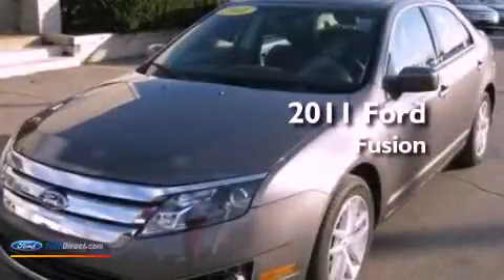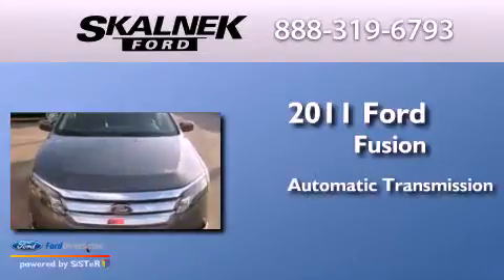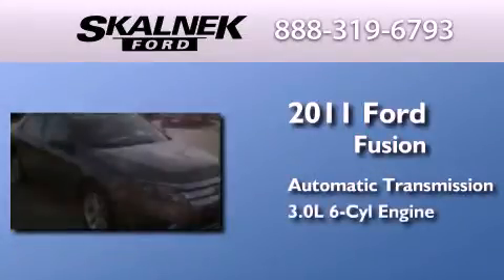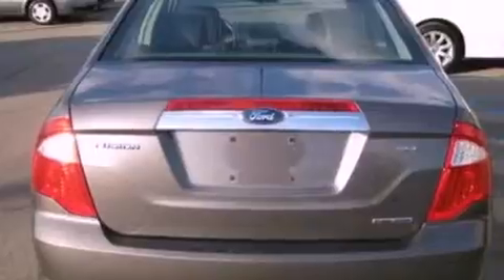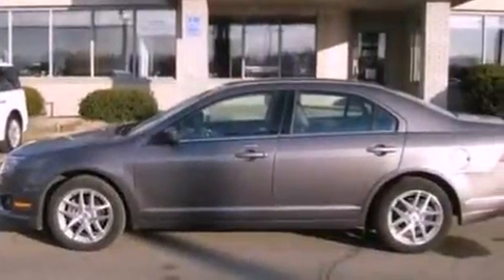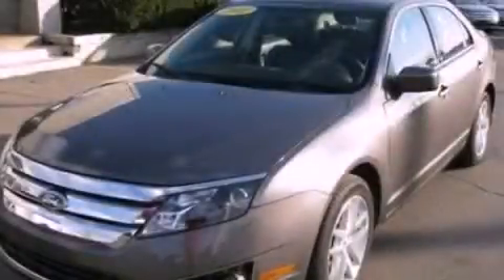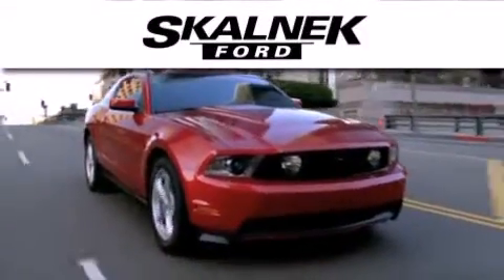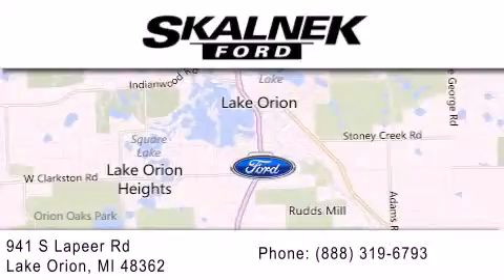Preowned 2011 FORD FUSION Lake Orion MI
Year : 2011
 Make : FORD
 Model : FUSION
 Engine : 3.0L V6 24V MPFI DOHC FLEXIBLE FUEL
 Trans . : 6-SPEED AUTOMATIC
 Exterior : GRAY
 Miles : 33,754

 Stock : 5005P